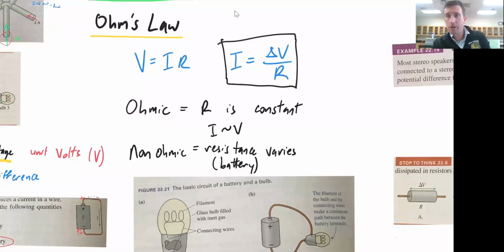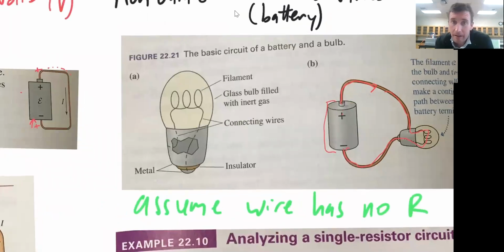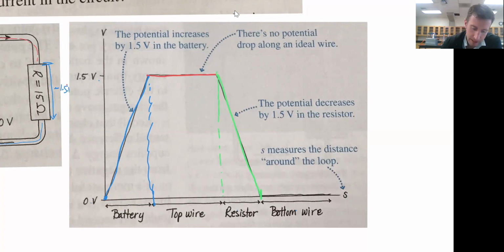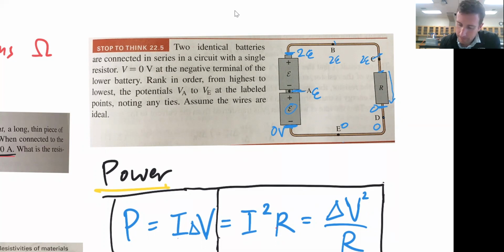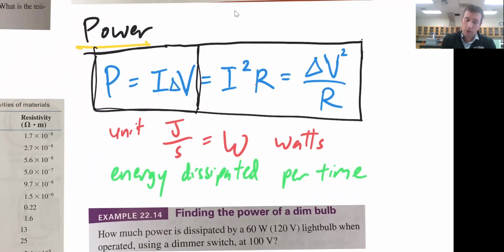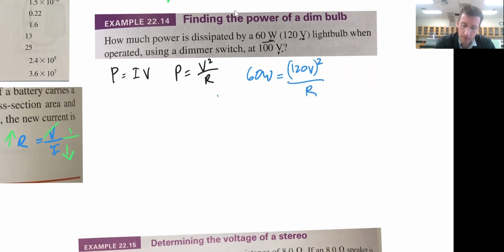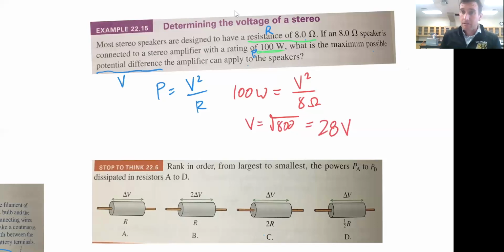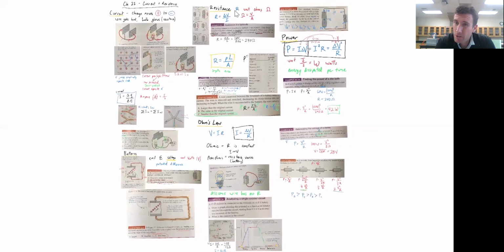Ch. 22 Notes (Part 2) - Current and Resistance (College Physics)